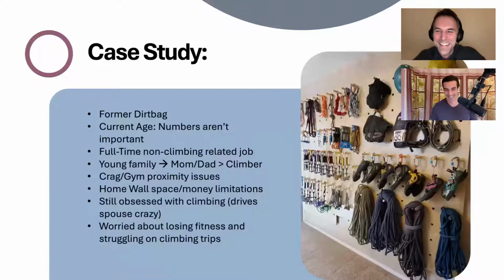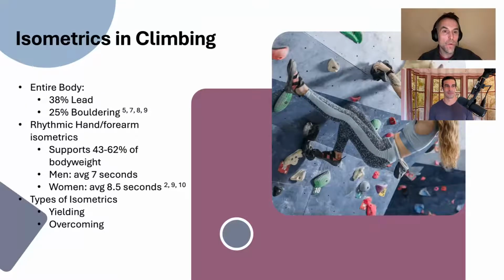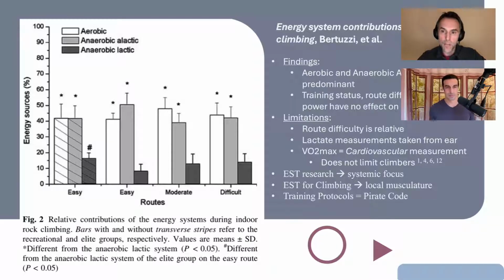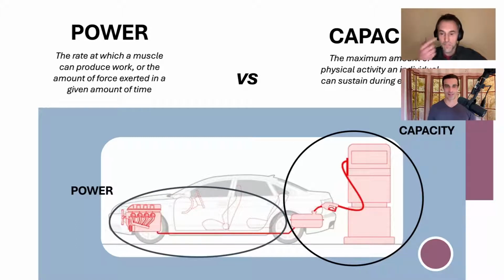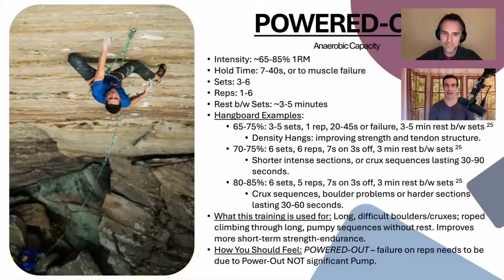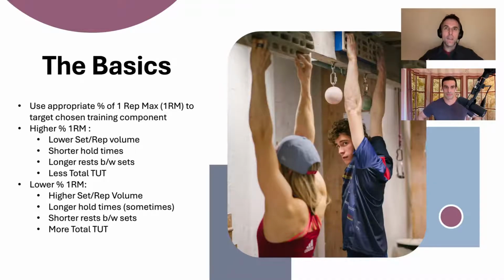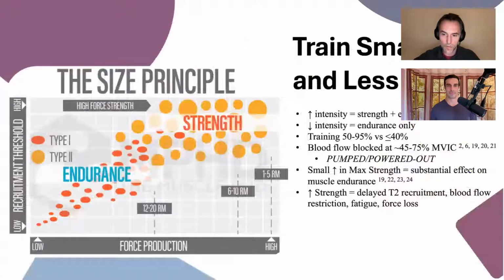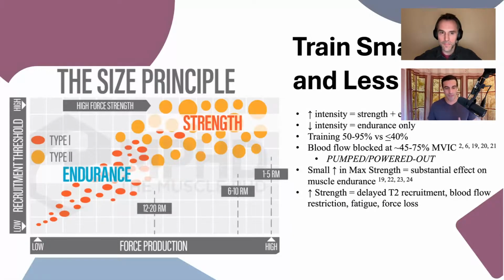Energy System Training - Steve Smith (Season 3, Episode 4)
In this conversation, Jared Vagy and Steve Smith discuss the complexities of energy system training for climbers, particularly focusing on how to effectively train with limited resources. They discuss the importance of understanding muscle contractions, the various energy systems involved in climbing, and practical training protocols that can be implemented off the wall. The conversation emphasizes the need for a personalized approach to training, including a needs analysis to determine the most effective training components for individual climbers. The episode concludes with key takeaways on how to optimize climbing fitness while minimizing the risk of injury.

Takeaways

- Energy system training can be simplified for practical application.
- Limited resources can still yield effective training results.
- Understanding muscle contractions is crucial for climbers.
- Different energy systems play distinct roles in climbing performance.
- Training intensity impacts both strength and endurance fibers.
- A needs analysis helps tailor training to individual climbers.
- Max strength training is essential for all climbers.
- Aerobic capacity training may not be necessary for all climbers.
- Training smarter can lead to better performance with less time.
- Regular assessment of training effectiveness is vital.

Steve Smith's Bio

Steve Smith is a Doctor of Physical Therapy, who is a board certified specialist in Orthopaedic Physical Therapy, and Strength & Conditioning. He has been climbing since 2006, and has a particular interest in specialized sport training and rehabilitation, using science and evidence-based practice to improve performance and return patients to their highest level of athletic abilities. Steve works in an academic Orthopedic and Sports Medicine setting and, in his free time, acts as a training and injury risk reduction consultant to local competitive and recreational climbers. He currently lives in Huntington, WV with his wife, son and daughter.

Chapters

00:00 Introduction to Energy System Training
04:30 Understanding Limited Resources in Training
10:17 Muscle Contractions and Their Importance
17:03 Energy Systems Overview
24:33 Components of Energy System Training
29:56 Practical Applications of Training
33:54 Understanding Climbing Intensity and Training
39:36 Exploring Strength Endurance and Pump Training
47:29 Assessing and Programming for Climbing Training
50:48 Needs Analysis in Climbing Training
01:03:34 Key Takeaways for Effective Climbing Training

BOOKS, INJURY PROTOCOLS, AND REHAB TOOLS